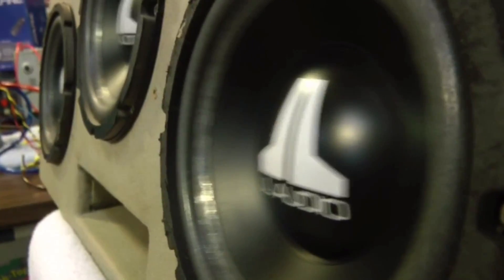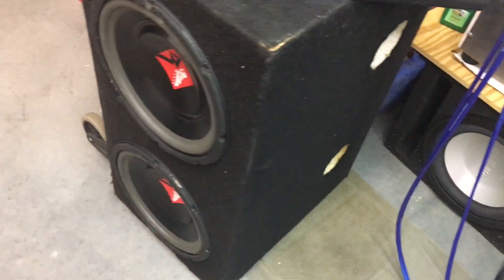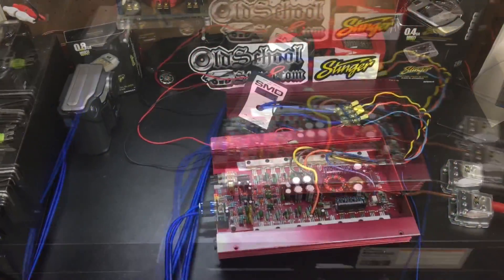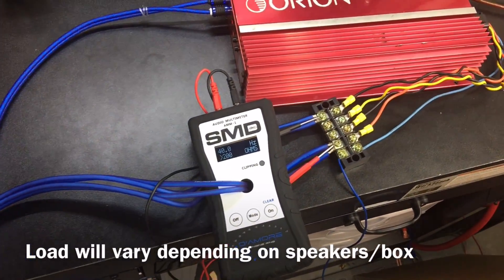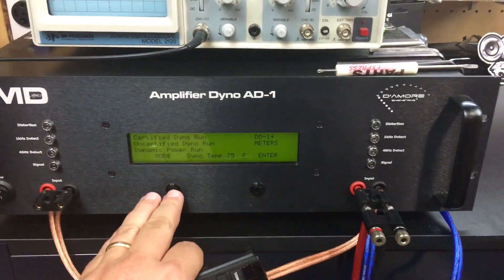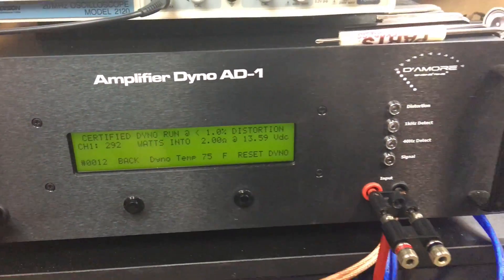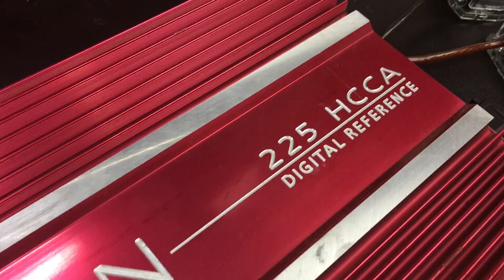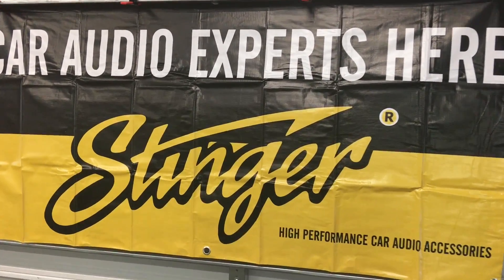Amp Wattage Output - Subwoofers vs Amp Dyno Orion 225 HCCA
A request I get frequently. show us "real world" wattage because the Amp Dyno doesn't provide similar results. Well, let's try out an actual test with a 2nd generation Orion 225 HCCA at 2 ohms mono. Subwoofers with wattage measured by an AMM-1 at 40Hz, vs Amp Dyno test at 2 ohms mono. Do you think there will be a big difference? Do you think there will be any difference? Let's find out together.